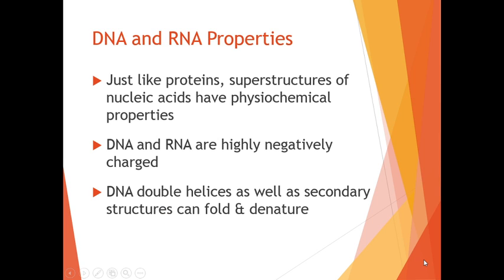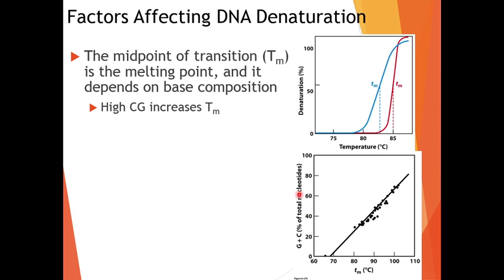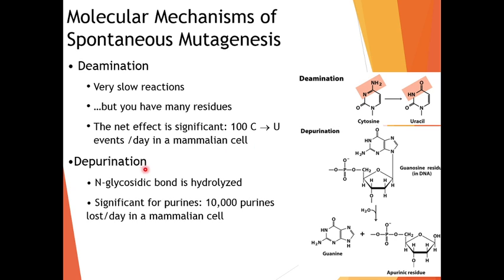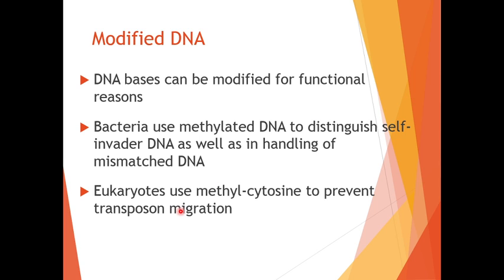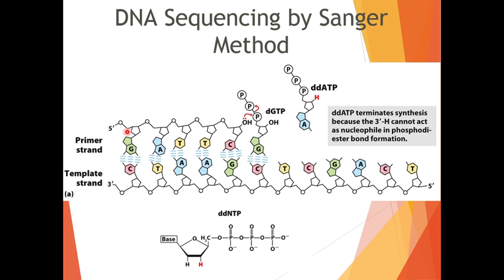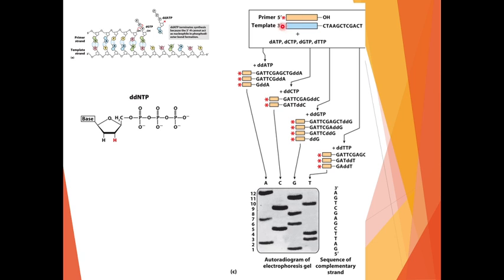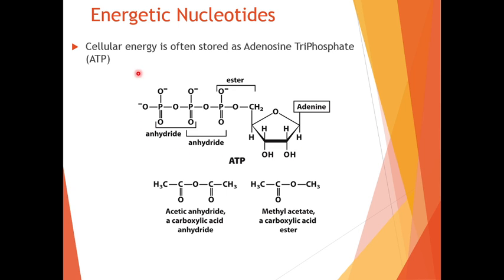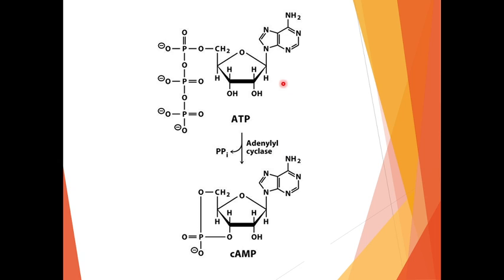Chapter-8: Nucleotides and Nucleic acids- Part-3